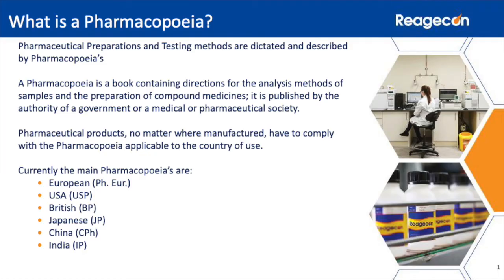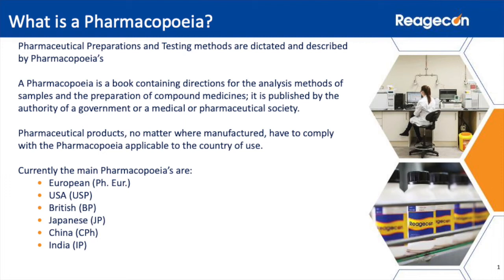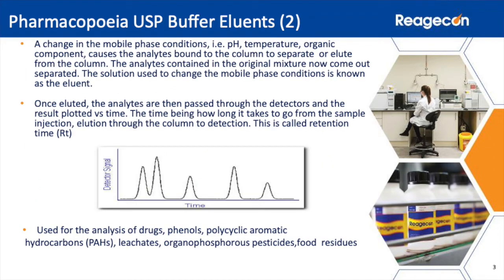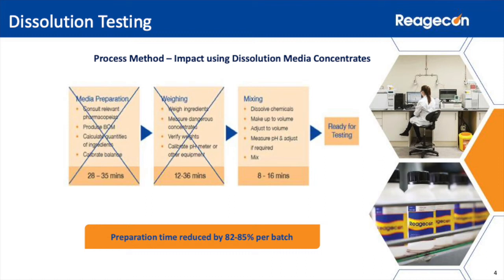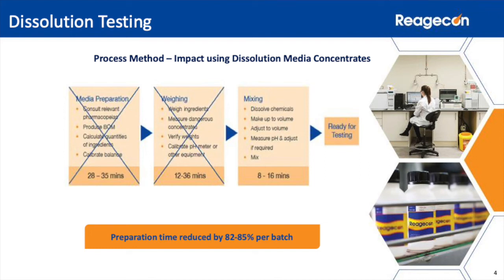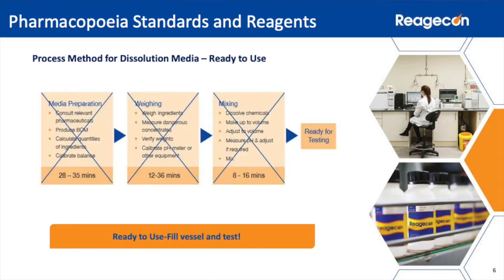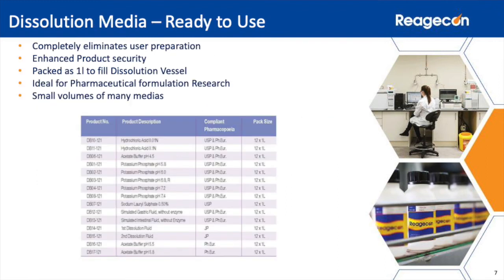Pharmacopeia Reagents and Standards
This short video provides viewers with an overview and short summary of Pharmacopoeia Reagents and Standards, Buffered Eluents and Dissolution Media. It briefly describes how these standards are used.

Reagecon is a worldwide leader in the production of physical and chemical standards including Pharmacopoeia standards and reagents which are developed, manufactured and distributed from the Reagecon facility in Shannon, Ireland.

Pharmacopeia reagents and standards are part of the Reagecon Pharmacopeia family of products.